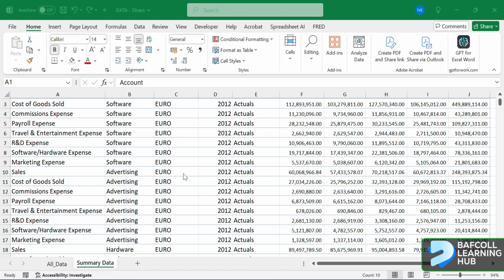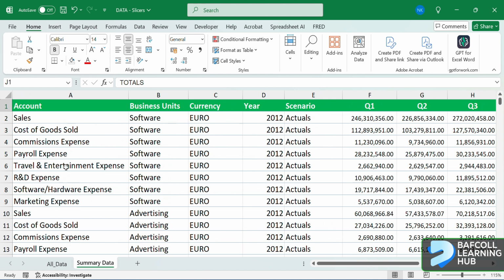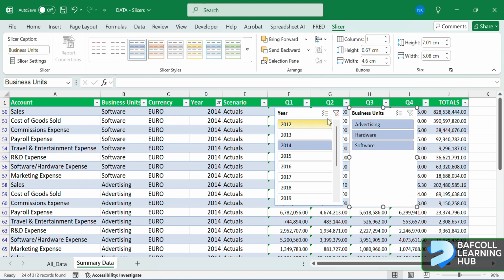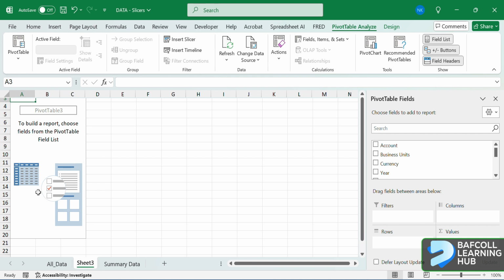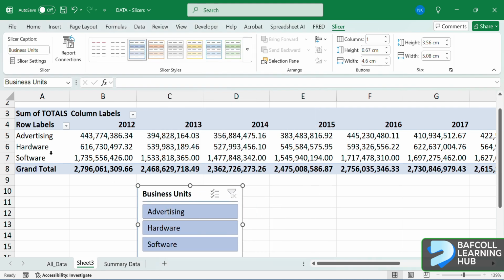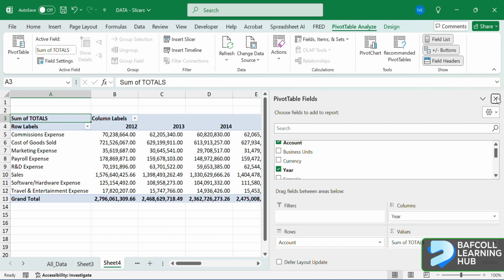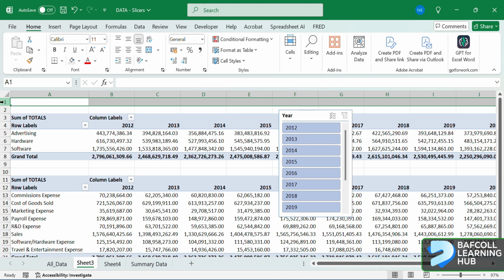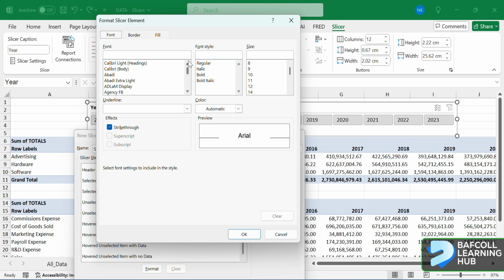Master Slicers & Pivot Tables in Excel | Easy Navigation & Shortcuts Explained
📘 Want to analyze data faster in Excel? Learn how to use Slicers and Pivot Tables to filter, summarize, and visualize data efficiently! In this tutorial, I’ll guide you through:

✅ How to locate Pivot Tables & Slicers in the Excel tab menu 📌
✅ Creating and customizing Pivot Tables for quick data analysis 📊
✅ Using Slicers to filter data with ease 🎯
✅ Keyboard shortcuts to speed up your workflow ⌨️⚡
✅ Best practices for data organization and reporting

Whether you're working with large datasets or just improving your Excel skills, this tutorial will help you master Pivot Tables & Slicers for better reporting.